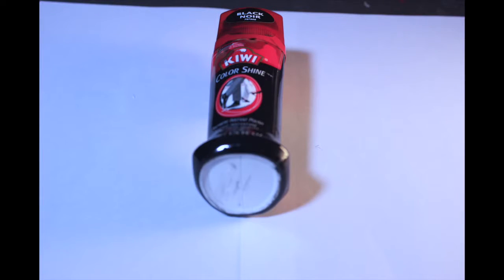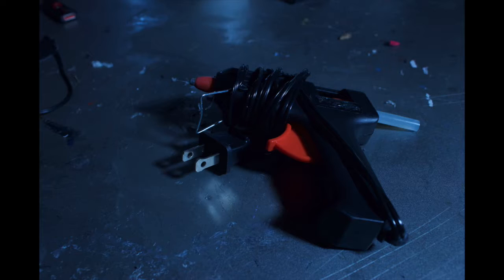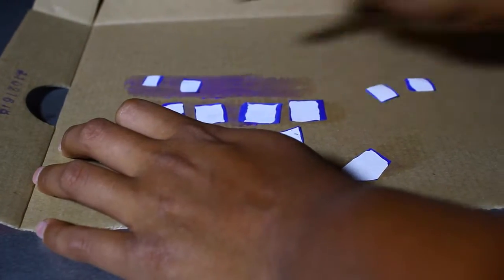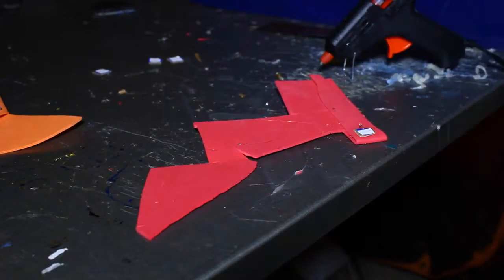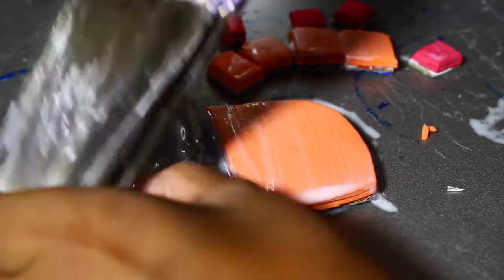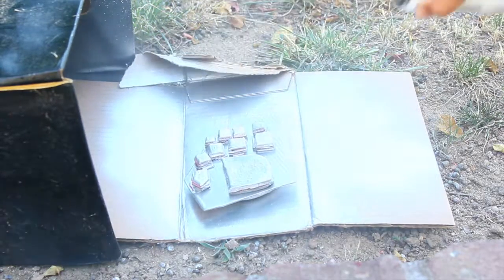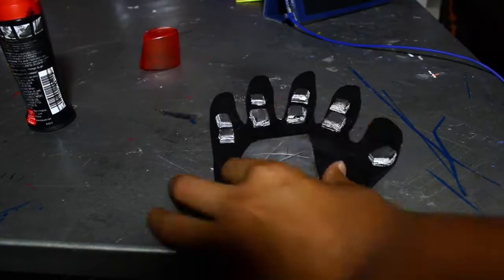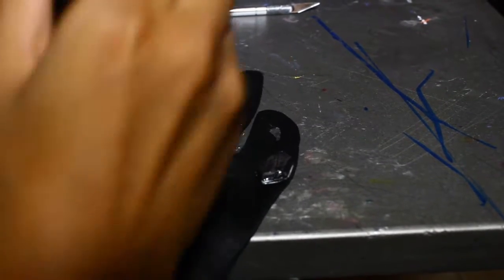How to make batman mech armor gloves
This is how I made my batman mech glove for cheap and easy.